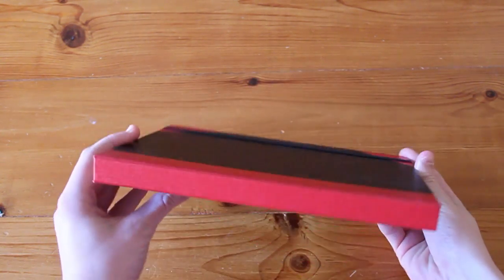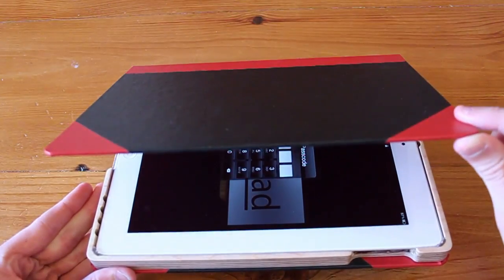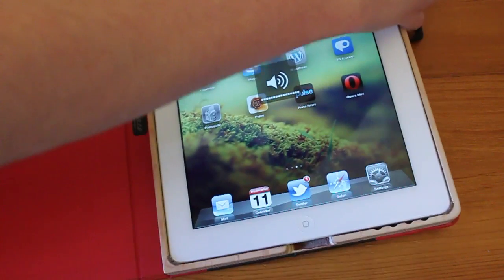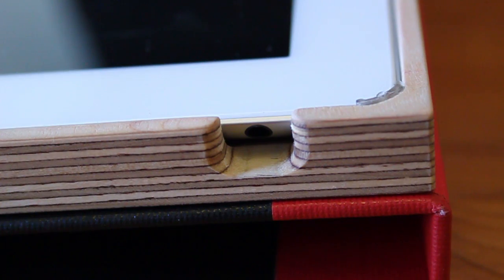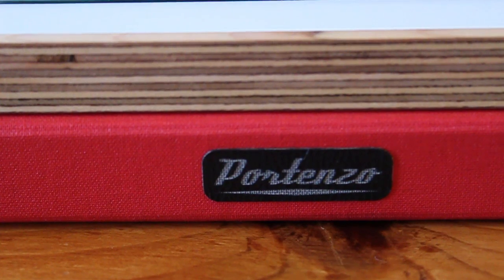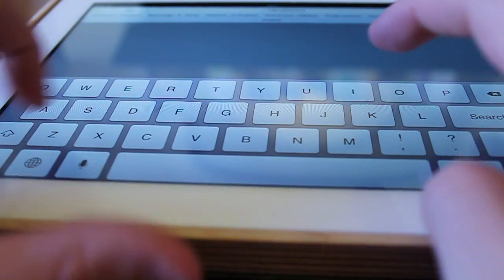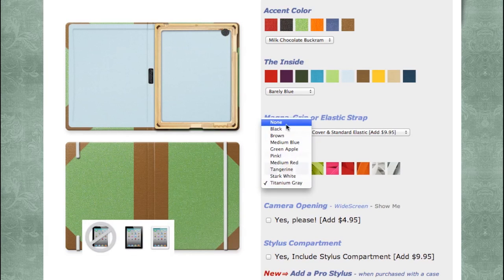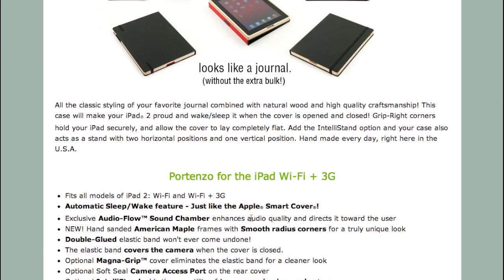Review: Portenzo Wingtip Edition Case for the iPad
*LINKS*